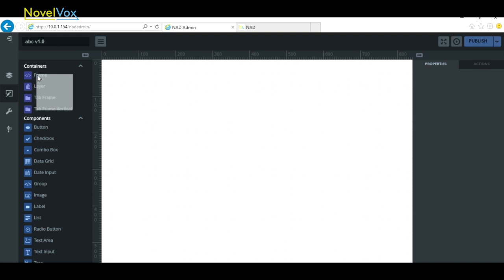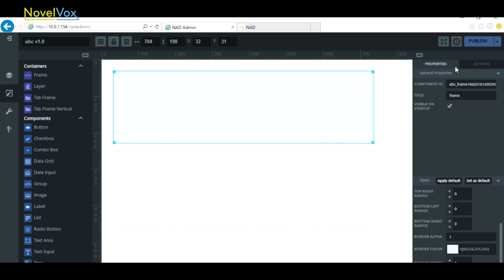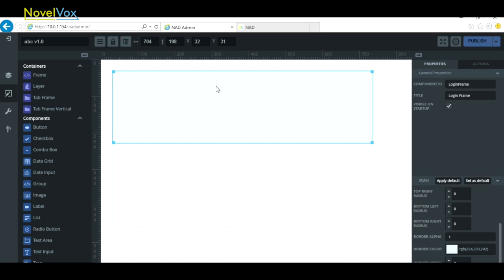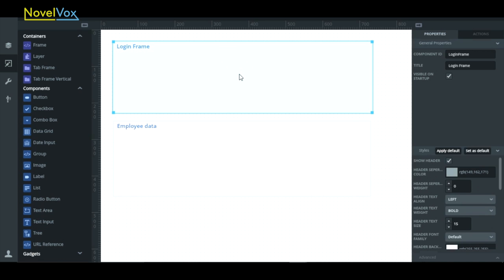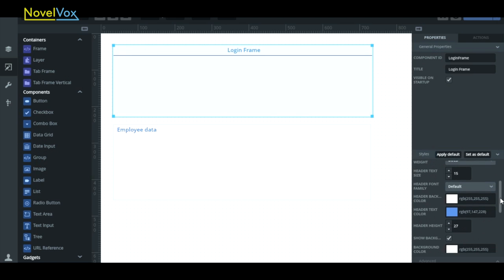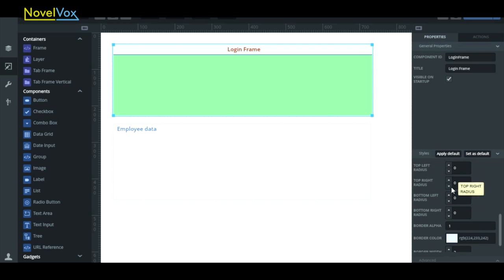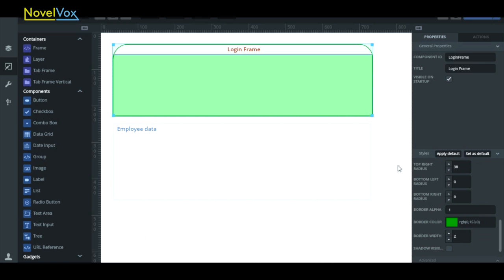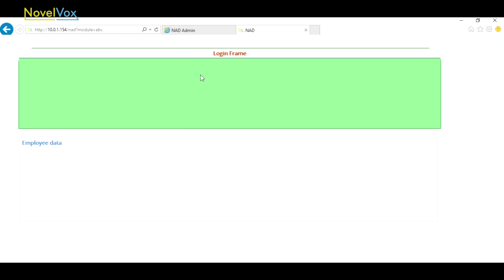03 Core: Working with the Frame Container (FGD for Cisco Finesse)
In this tutorial on working with Finesse Gadget Designer V6, you will have a walkthrough of working with the frame container. Watch till the end to understand all the components.

We look forward to interacting with you more. We'd love to hear what you think about the video in the comments.